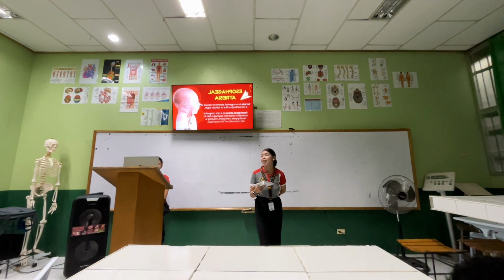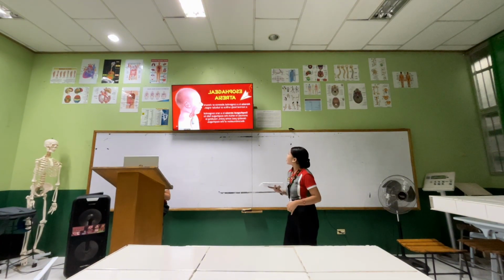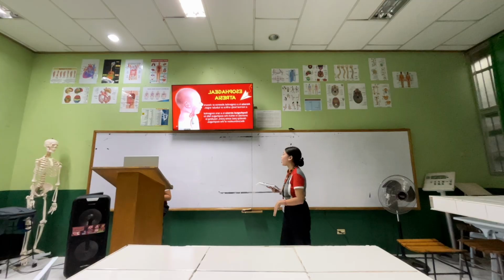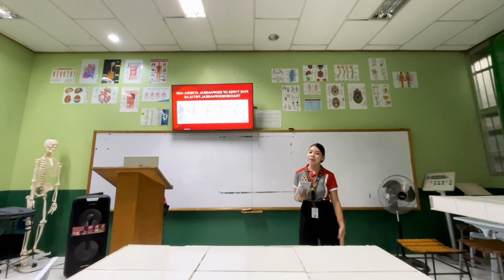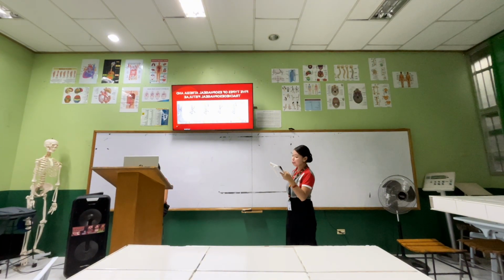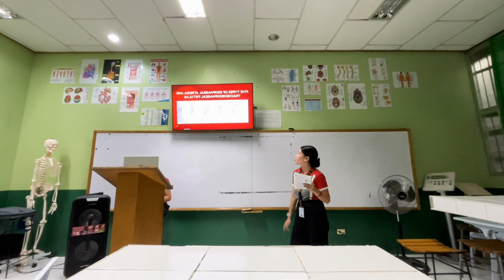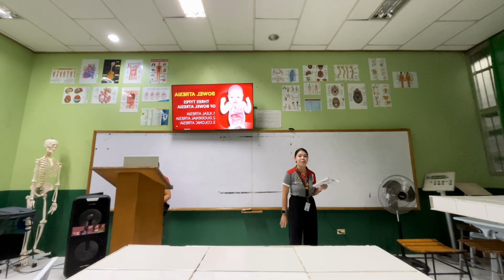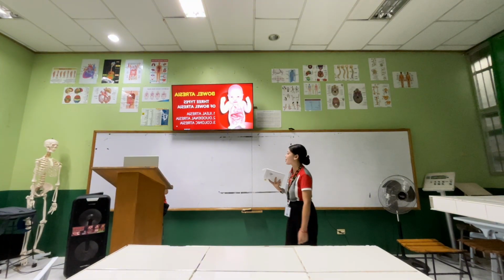October 20, 2025